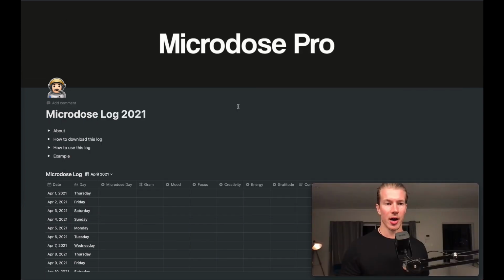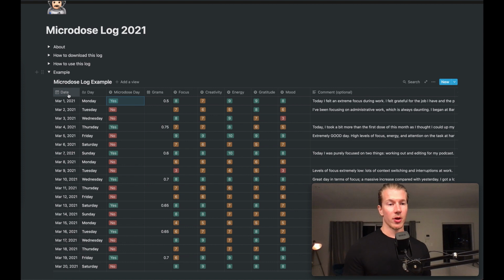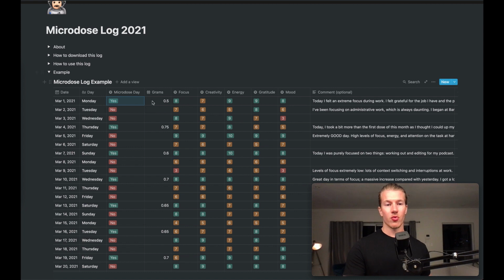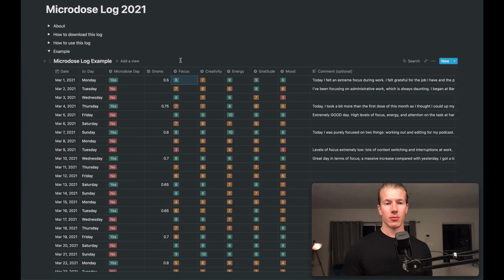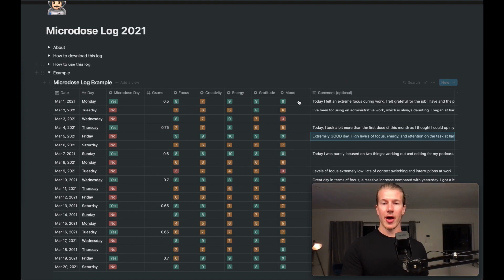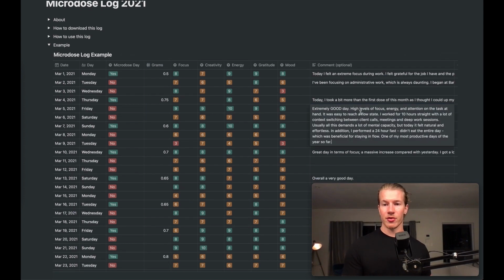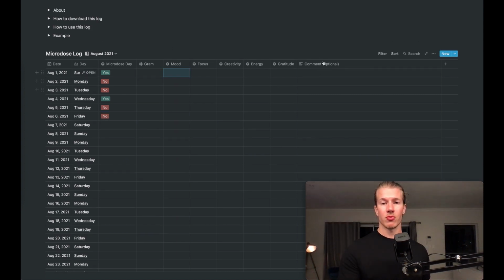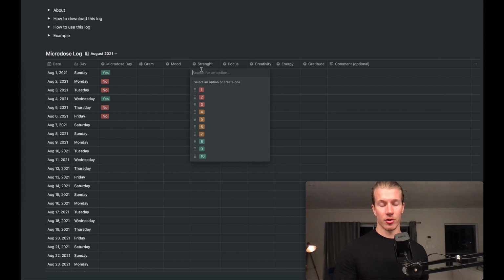Microdose Journal in Notion [Free Template]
In this video, I will show you my personal microdose log / microdose journal in Notion, which I use in order to get the most out of my microdosing experience.

🔻 FOLLOW Microdose Pro

0:00 Introduction
0:30 The purpose of a microdose log
1:26 Downloading the log
2:22 Example of my own log
2:44 Microdose Day / Microdosing Protocol
3:43 Dosage level / Finding your personal sweet spot
4:33 Tracking your progress / Focus / Creativity / Energy / Gratitude / Mood
5:45 Textual comment
6:30 How to use the template
7:58 Outro